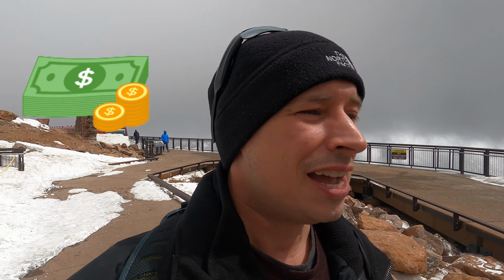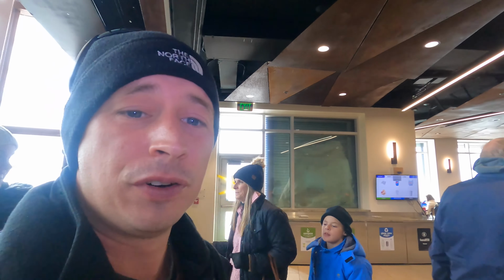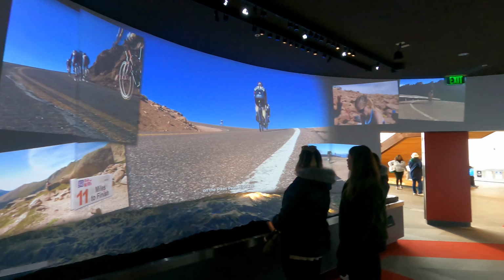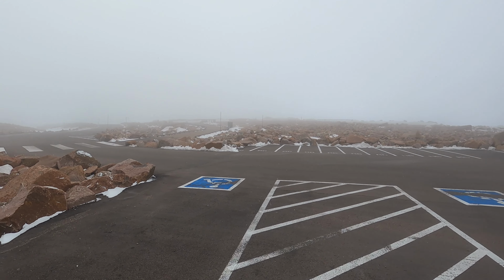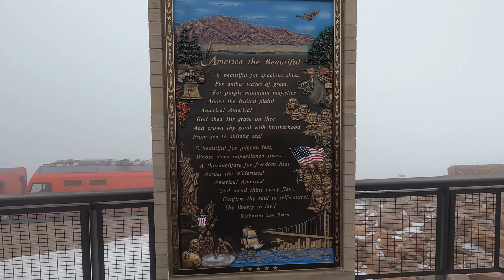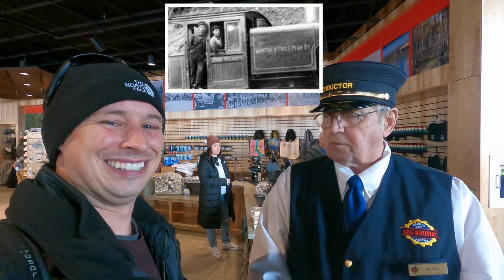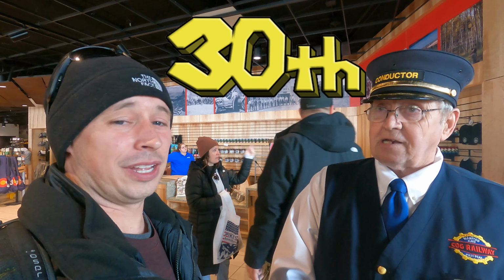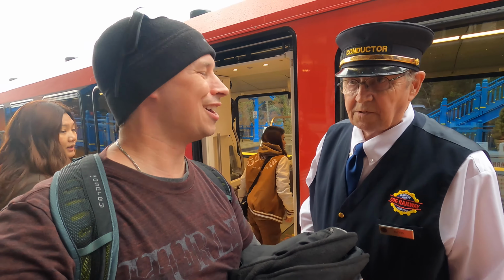Journey to the top…Pikes Peak Cog Railway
Join us on our journey up Pikes Peak on the Cog Railway!  One of the highest elevation cog railways in the nation, the Pikes Peak Cog Railway has been in operation for over 130 years.  Recently re-opened after a $100,000,000 renovation, this cog railway takes you to the top of Pikes Peak - a 14,000 foot elevation mountain in Colorado Springs rain, snow, or shine!